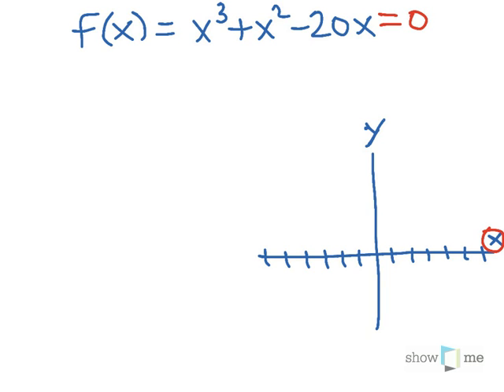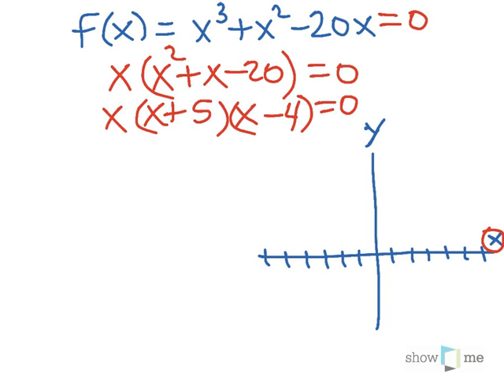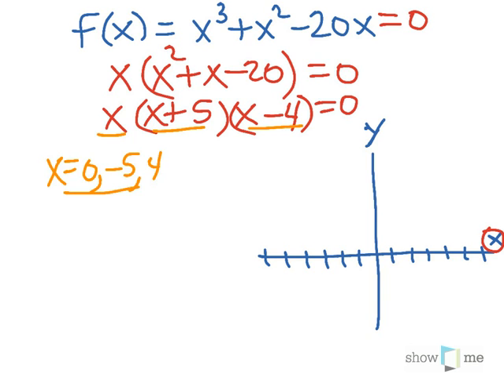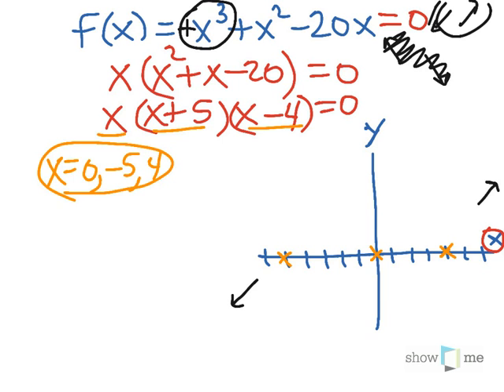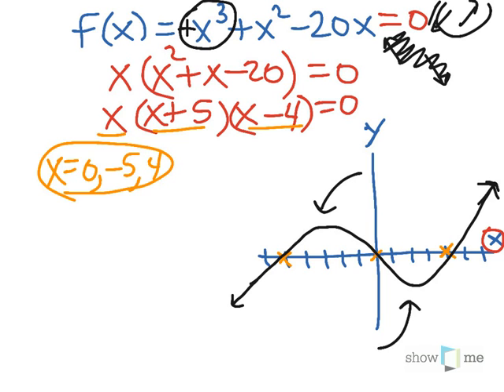Quiz D General Shapes of Polynomials